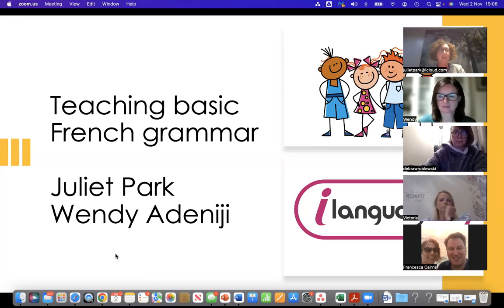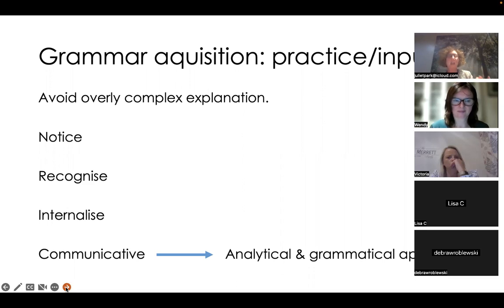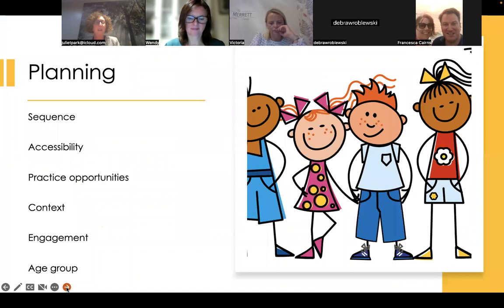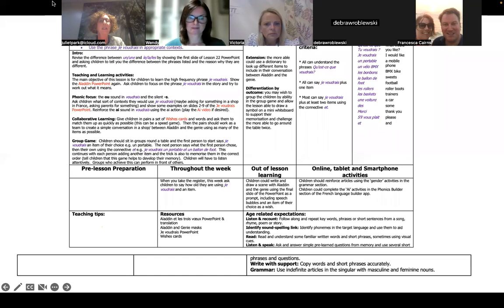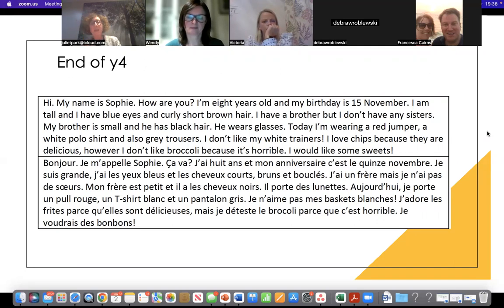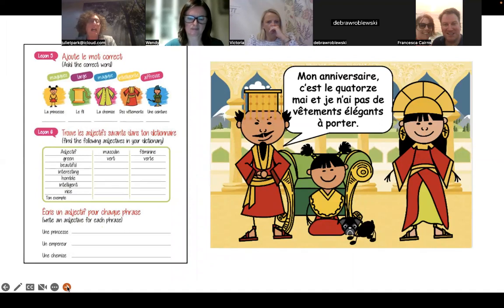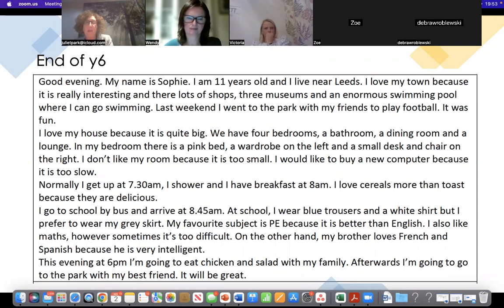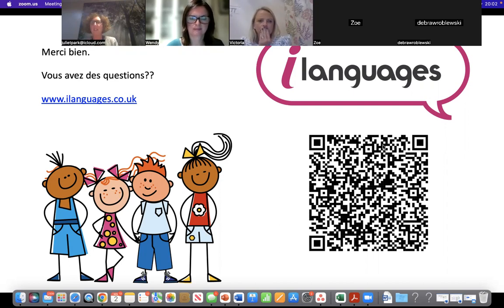Basic French Grammar for Primary MFL teachers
Find out what the important aspects of French grammar are for teaching KS2 French, how to plan and sequence these well.